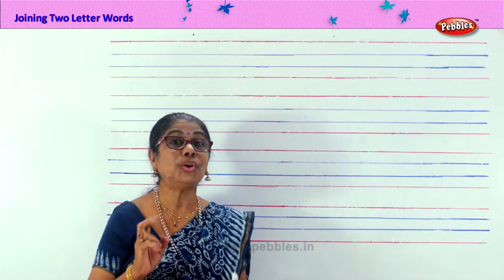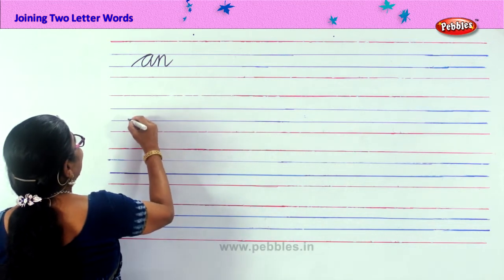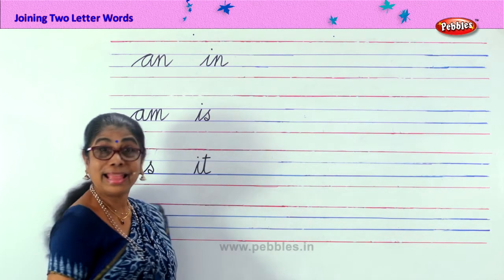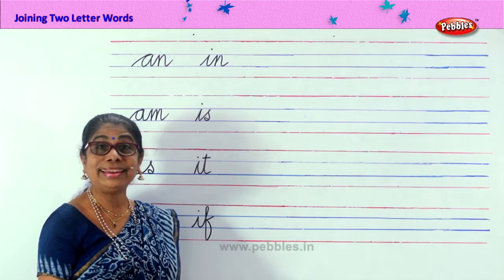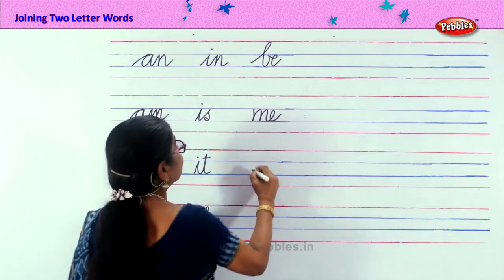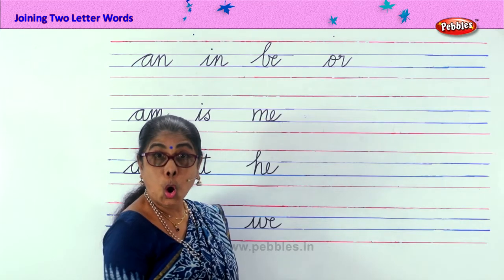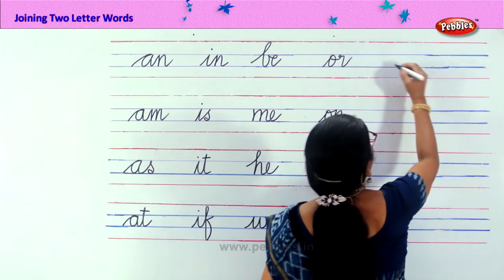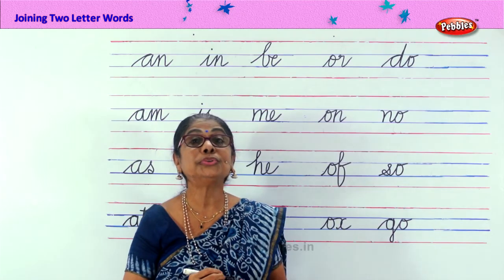Joining two Letter words | How to write English Cursive writing | Cursive handwriting Part-10